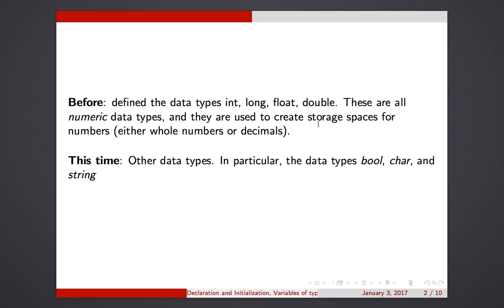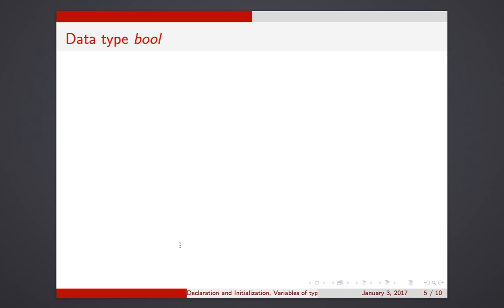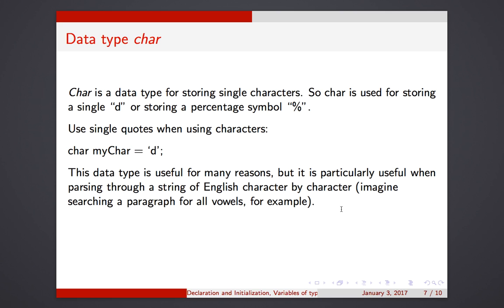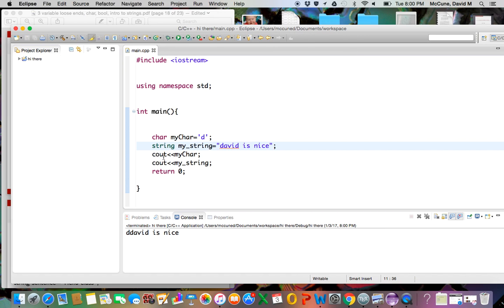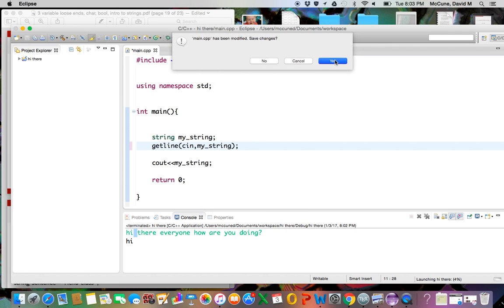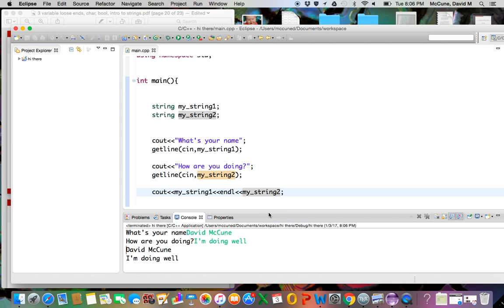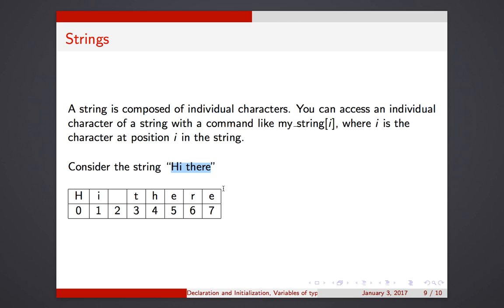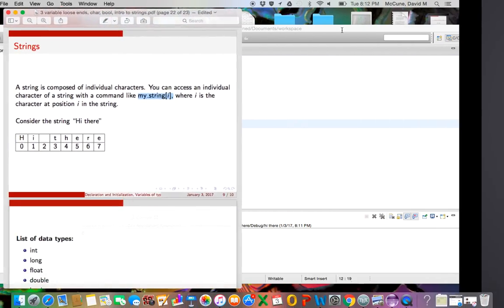3 intro to data types bool, char, string